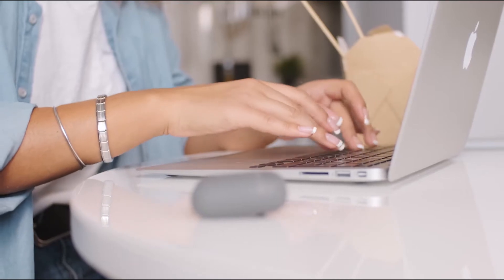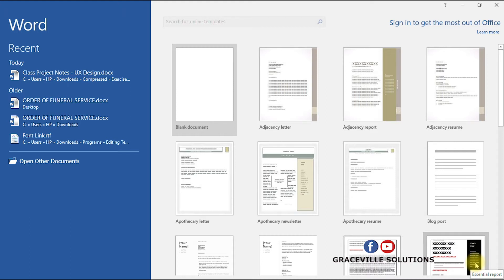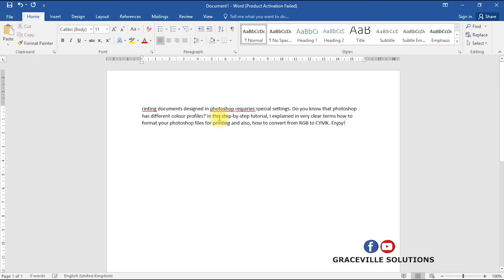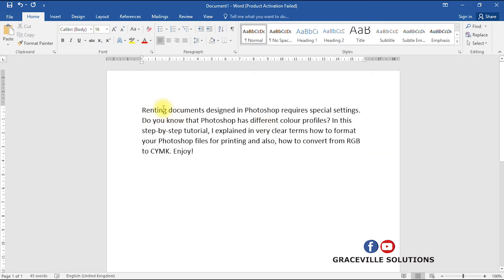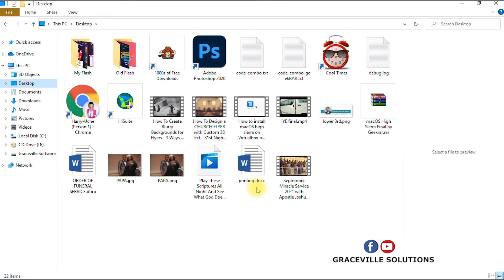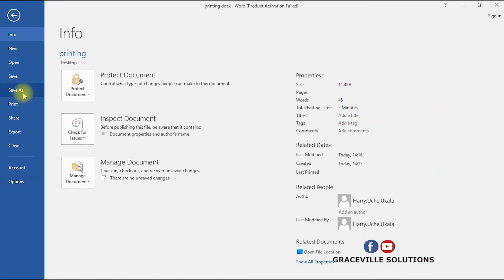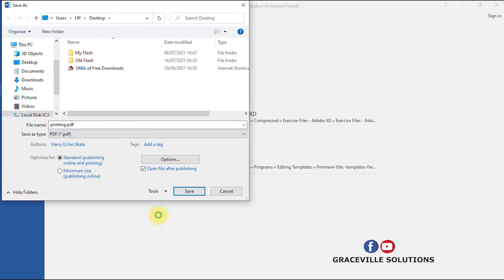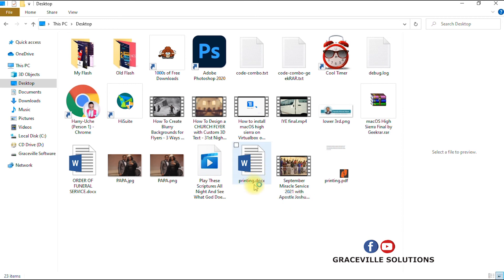Convert Microsoft Word Document To PDF Without Internet [ Offline Document Conversion ]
Learning to covert Microsoft word document to PDF without internet resources - offline document conversion is a very vital part of our everyday lives as business people and entrepreneurs.

Most documentation processes in Windows 10 and the internet, has two major file formats, which is Word (doc and docx) and PDF.

However, there would be need to convert between these two file formats. One way people convert Word to PDF is via the internet; but in this tutorial, I show you how to convert between these extensions without the internet, as this can be done in Microsoft word.

For this tutorial, I used Microsoft Word 2016, but this method works for Microsoft 2010 and above.